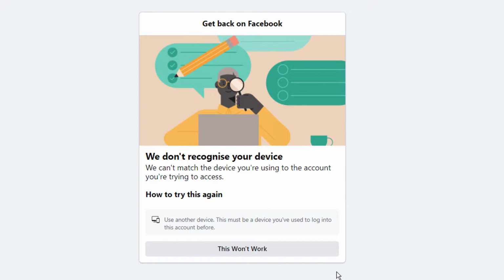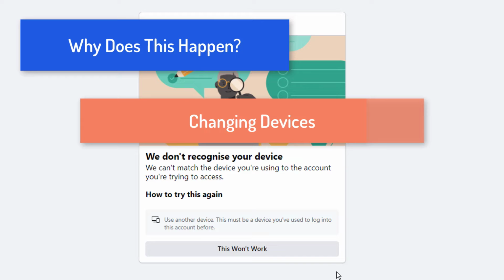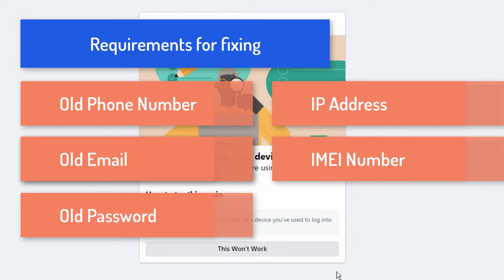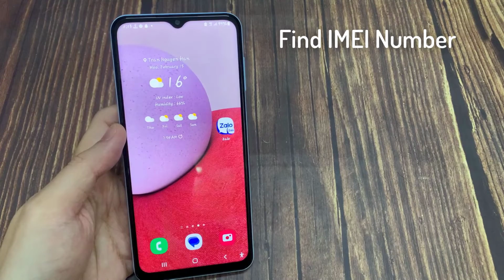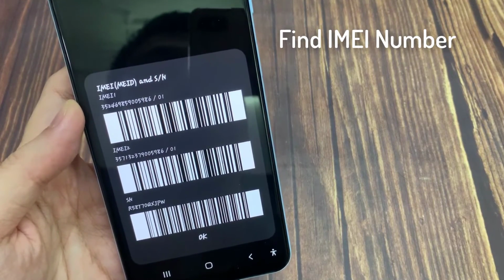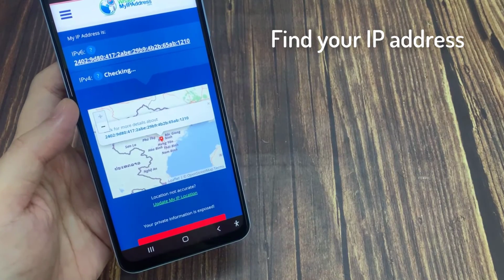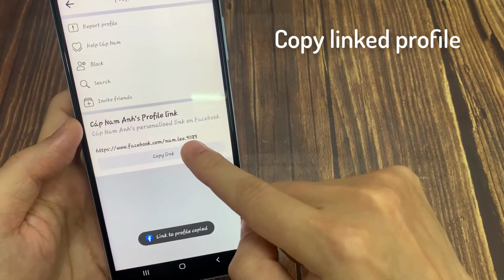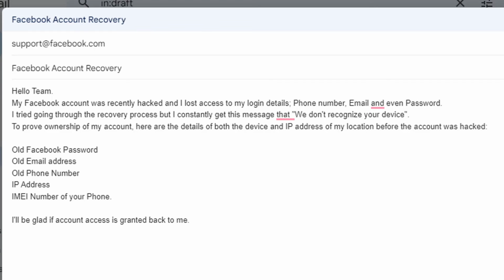How to Fix We don't Recognize your device Facebook Problem | 100% Working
we don't recognise your device facebook problem is common especially when trying to recover hacked facebook account. This happens because either you're using different devices for loging into your facebook account or you're changing your address location.
In order to fix this, you need to provide Facebook with the following:
- Old Facebook Password
- Old Phone Number
- IP Address
- IMEI Number of your Phone.
Below is a contact form that you can paste the above items, and you send an email to and they will get back to you in 24 hours.

Contact Form: (Restricted by Google- please pause the video and copy direct on screen)

What is Facebook error? 00:09
Find IMEI Number 01:13
Find your IP address 01:28
Copy linked profile 01:4